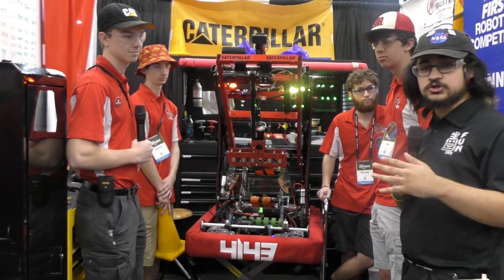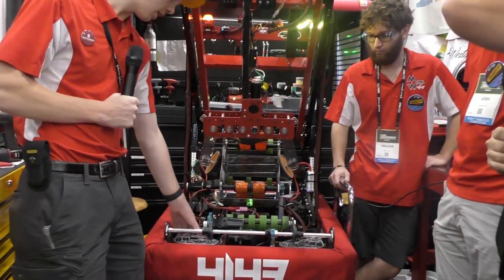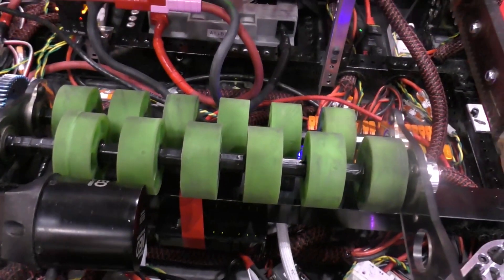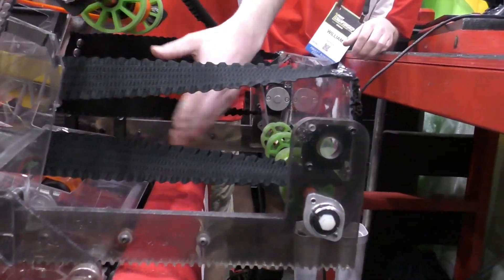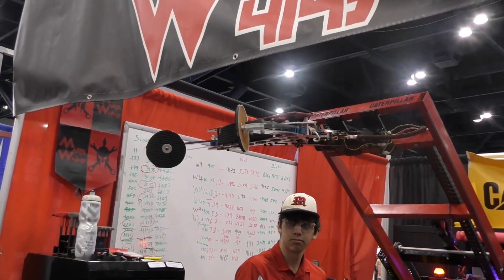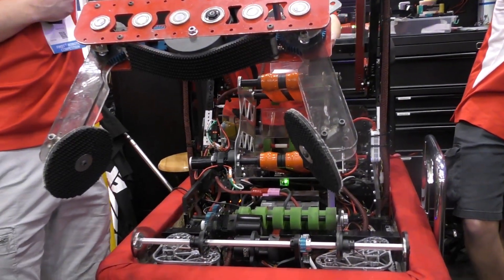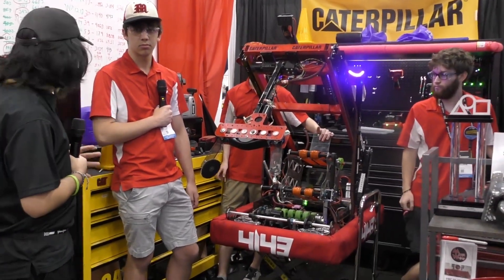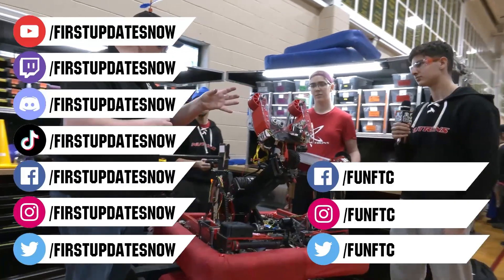Behind the Bumpers | 4143 MARS/WARS | Charged Up Robot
#1 seed and division finalists along with 2 regional wins this year 4143 MARS/WARS doesn't always get the recognition they reserve in a crowded field of top tier teams from Illinois. With 5 weeks to improve from champs they took inspiration from other teams to upgrade their robot. We really like their new intake and transfer system. Hear more about this Charged Up Robot on Behind the bumpers.